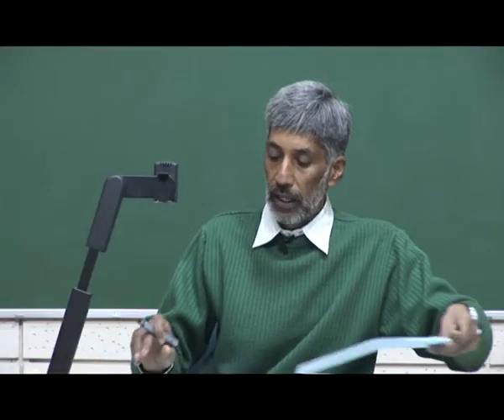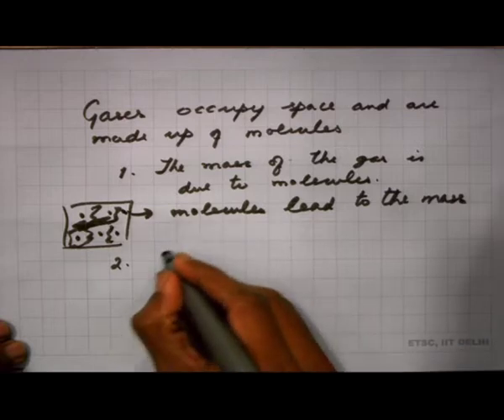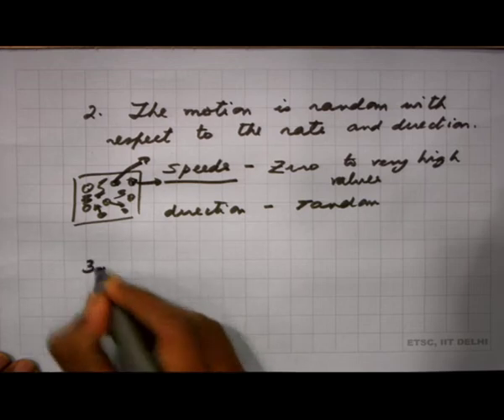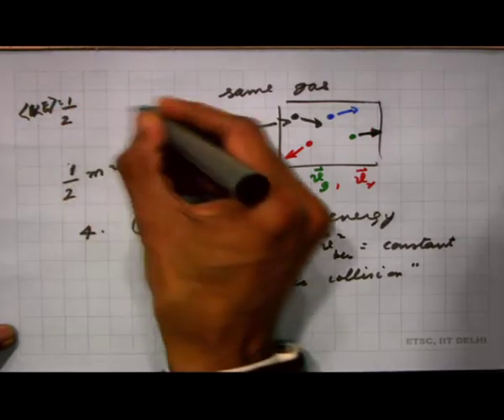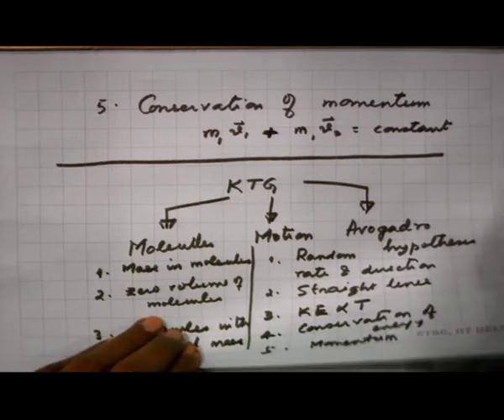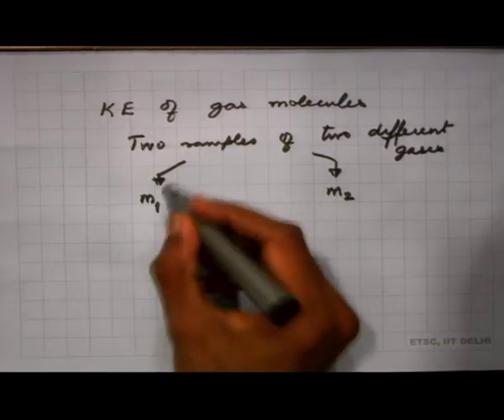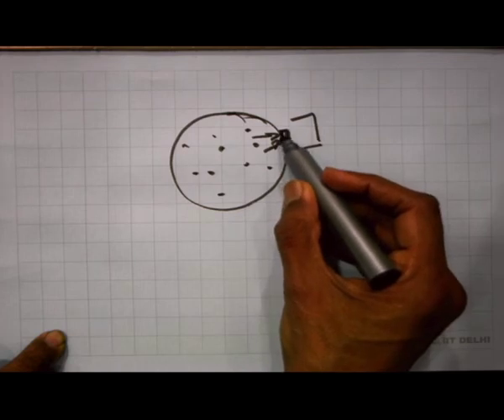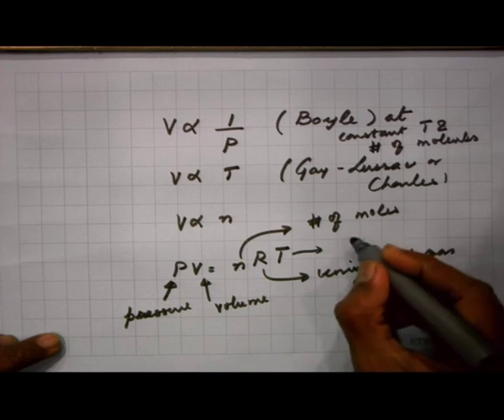STATES OF MATTER: GASES AND LIQUIDS-5 (CH_20)